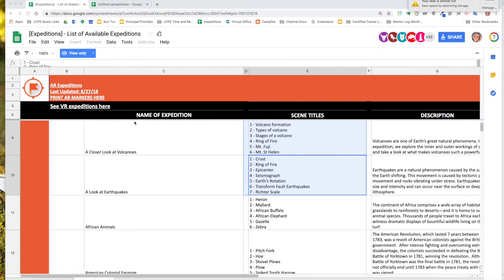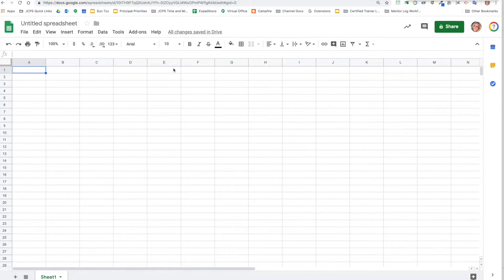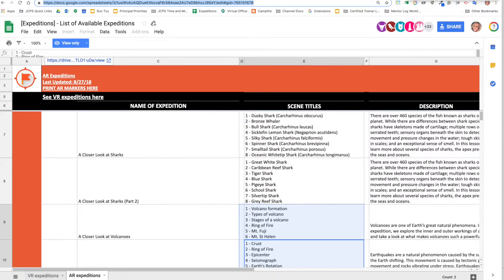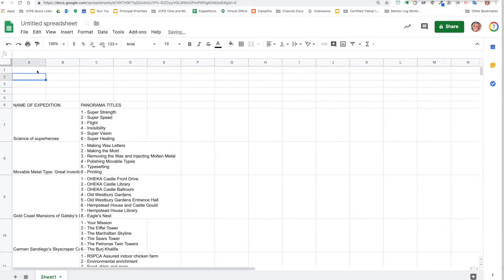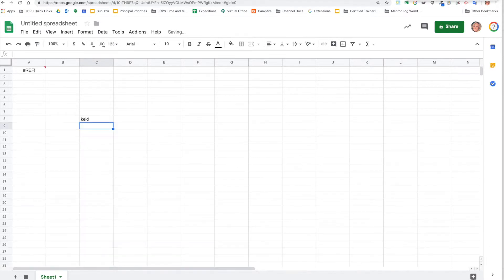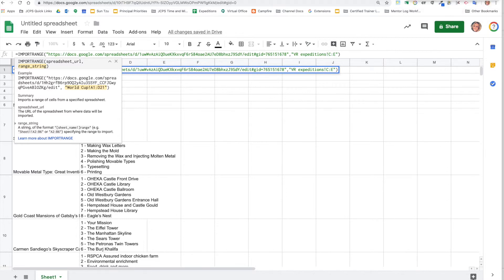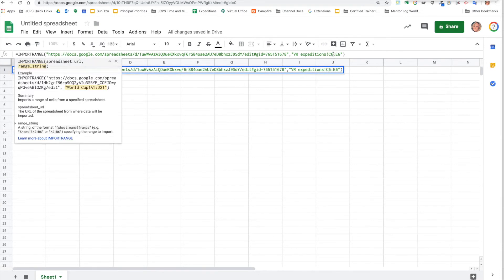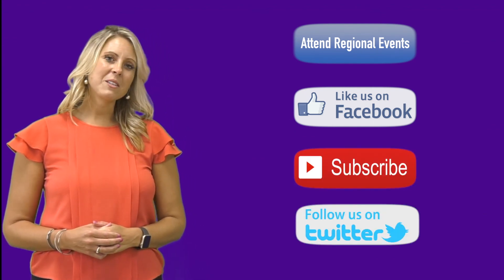CREATE: Isolating Columns ~ Rows ~ Cells from a Google Sheet to Share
Ever wondered how to share pieces of data without sharing the entire spreadsheet?  Maybe you want one person to have access to a portion of your file but not ALL your data.  This video is for you!